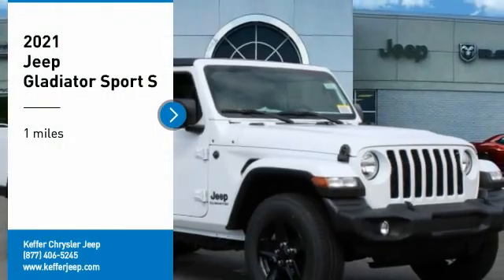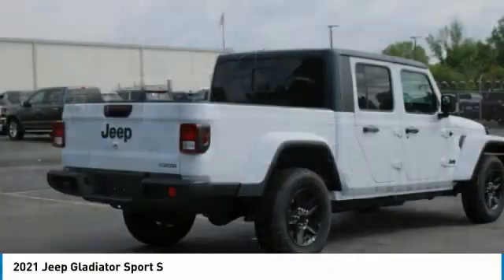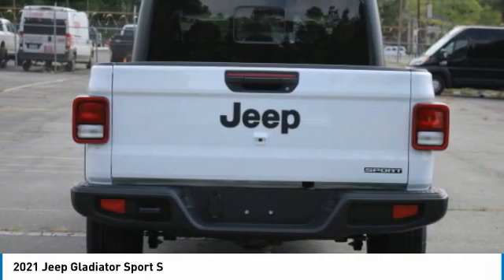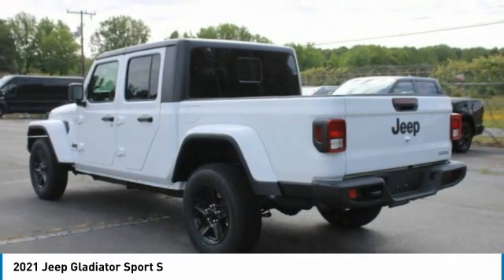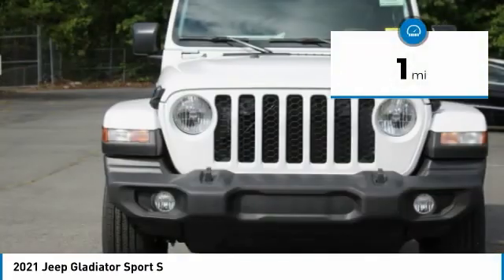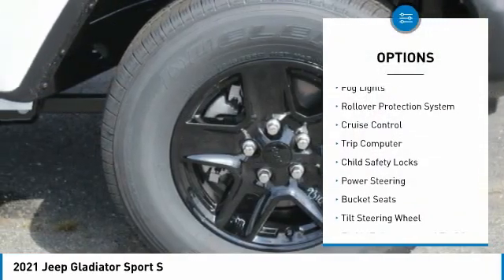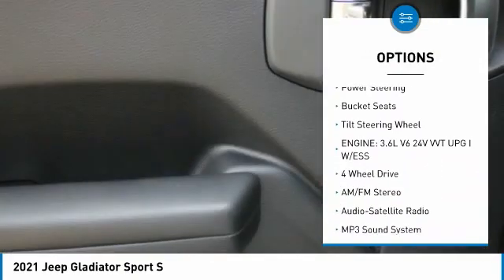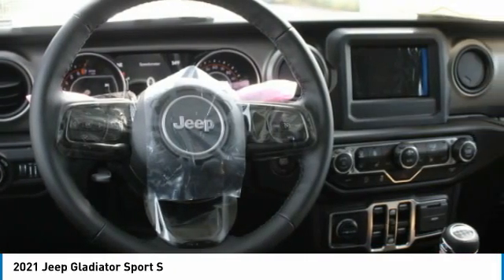2021 Jeep Gladiator Charlotte NC J216082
2021 Jeep Gladiator Sport S

$3,145 off MSRP! Priced below KBB Fair Purchase Price! Keffer Chrysler Jeep Dodge Ram Trucks is pleased to offer this great-looking 2021 Jeep Gladiator Sport in Bright White Clearcoat. Well equipped with: Cold Weather Group, Convenience Group, GVWR: 6,250 lbs w/Max Tow Package, Quick Order Package 23S Sport S (Daytime Running Lamp System, Power Tailgate Lock, and Speed Sensitive Power Locks), Technology Group (Selectable Tire Fill Alert), 110 mph Vehicle Max Speed Calibration, 3.73 Rear Axle Ratio, 4-Wheel Disc Brakes, 8 Speakers, ABS brakes, Air Conditioning, AM/FM radio, Anti-Lock 4-Wheel Disc Heavy Duty Brakes, Black 3-Piece Hard Top, Brake assist, Cloth Low-Back Bucket Seats, Compass, Delay-off headlights, Driver door bin, Driver vanity mirror, Dual front impact airbags, Dual front side impact airbags, Electronic Stability Control, For More Info, Call , Front anti-roll bar, Front Bucket Seats, Front Center Armrest w/Storage, Front fog lights, Front reading lights, Integrated roll-over protection, Low tire pressure warning, MOPAR All-Weather Floor Mats, Normal Duty Suspension, Occupant sensing airbag, Outside temperature display, ParkView Rear Back-Up Camera, Passenger door bin, Passenger vanity mirror, Power steering, Radio data system, Radio: Uconnect 3 w/5 Display, Rear anti-roll bar, Rear reading lights, Rear Window Defroster, SiriusXM Radio Service, SiriusXM Satellite Radio, Speed control, Split folding rear seat, Steering wheel mounted audio controls, Tachometer, Telescoping steering wheel, Tilt steering wheel, Traction control, Trip computer, Variably intermittent wipers, Wheels: 17 x 7.5 Black Aluminum, and Wheels: 17 x 7.5 Black Steel Styled.